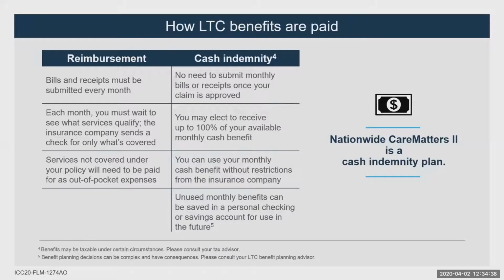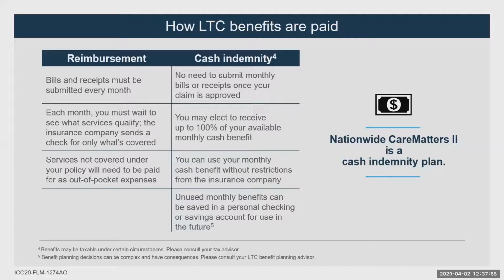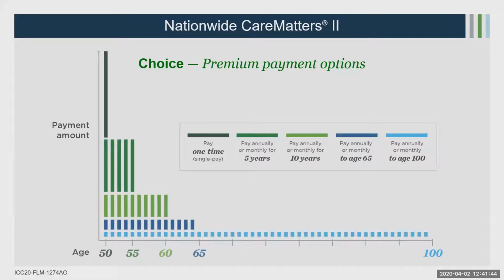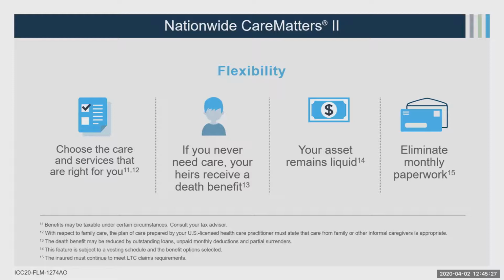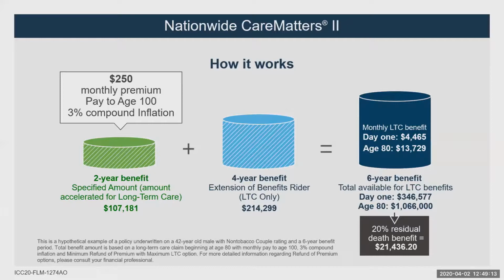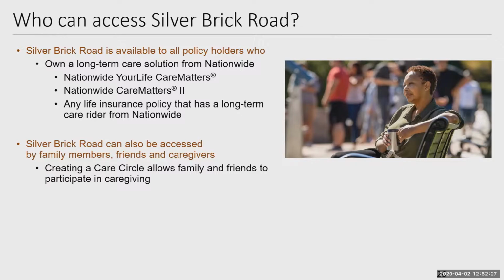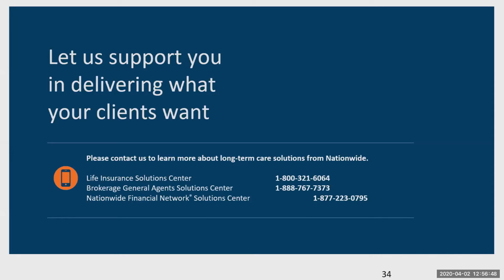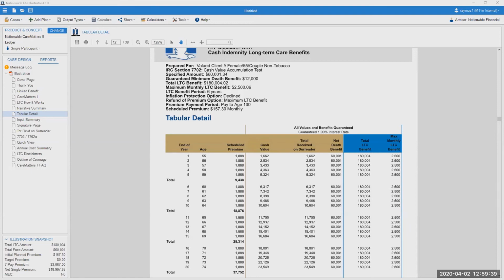Nationwide - Carematters and Sales Ideas (Part2)